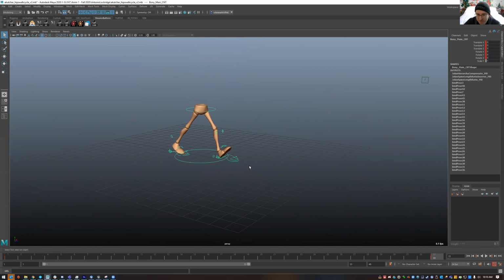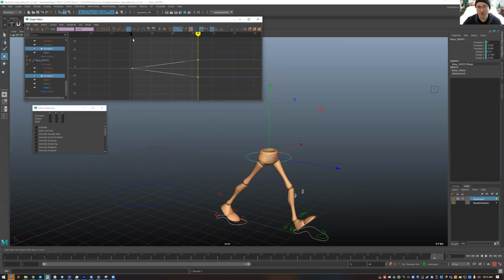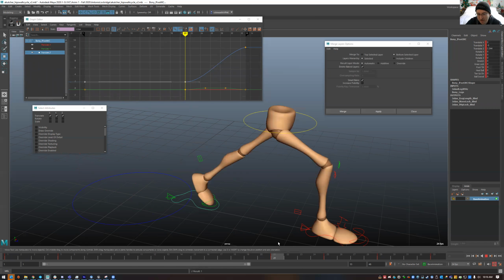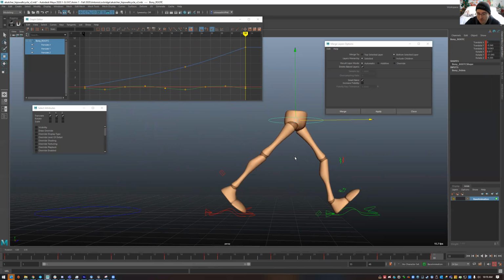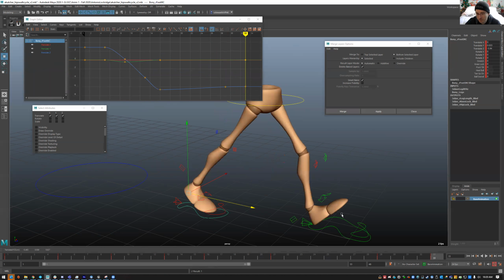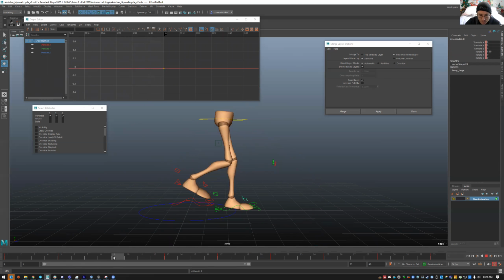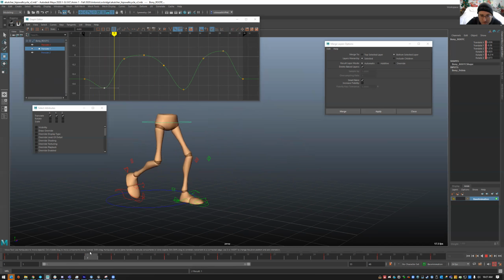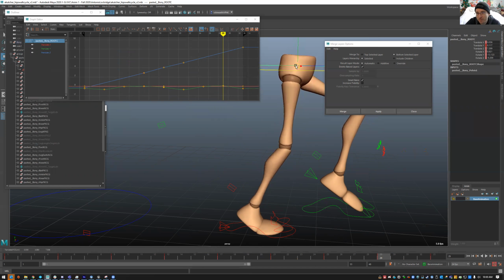Amanda Hips Walk Feedback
Amanda Hips Walk key poses Feedback.

How to convert walk in place animation ton walk forward.

Forgot to do this in the video: After you get the character to walk forward you can then move the blue circle back to get the walking forward character to walk in place. Typically animators will switch between both modes when animating to look at there character from different perspectives.